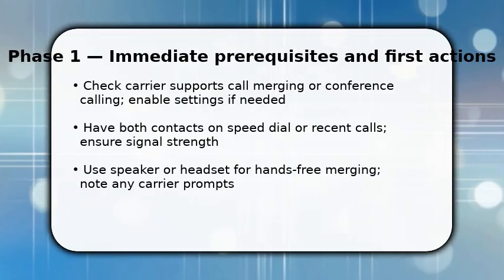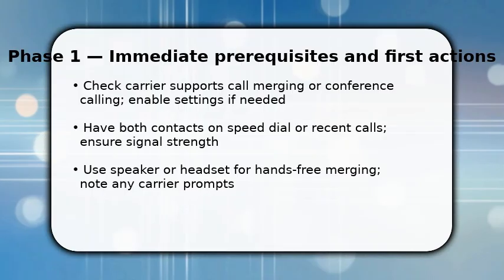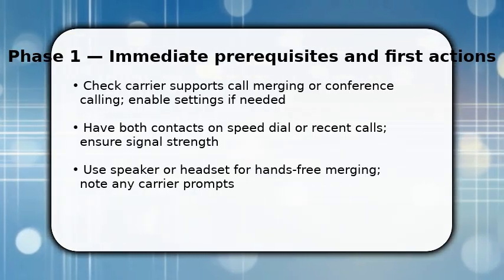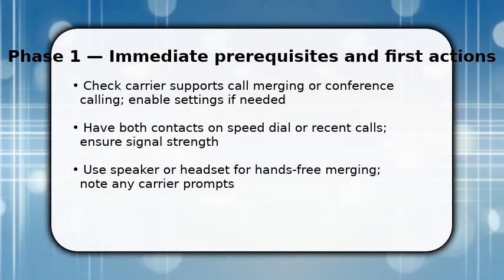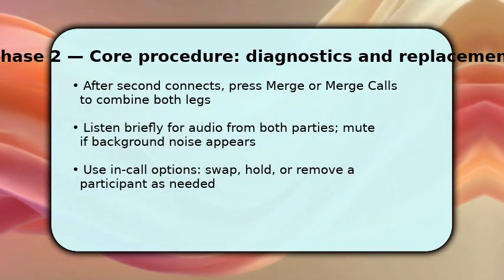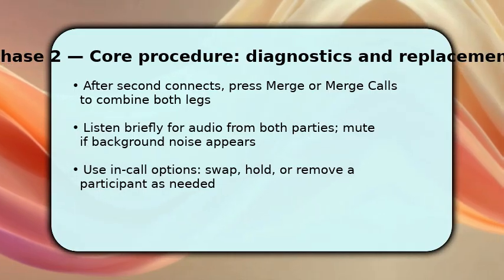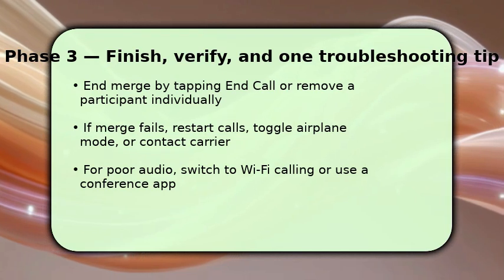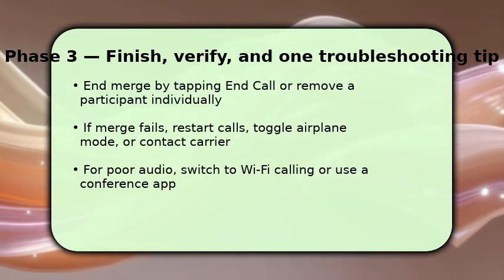How to Connect Two Phone Calls at One Time - Step by Step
How to Connect Two Phone Calls at One Time - Step by Step | 🔒 Surfshark VPN Deal — Stay private and secure. $1.99/mo + 3 Months Free ▸

Learn the ins and outs of connecting two phone calls simultaneously on your device. This step-by-step guide covers essential tips for setting up conference calling, troubleshooting common issues, and ensuring clear communication with multiple participants.

how to connect, two phone calls at once, conference call setup, troubleshoot two lines, clear communication